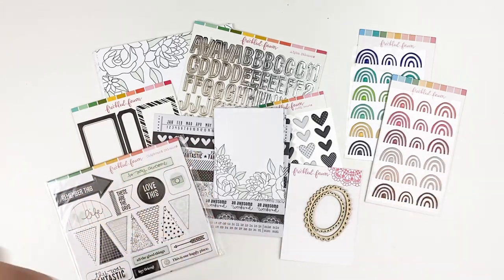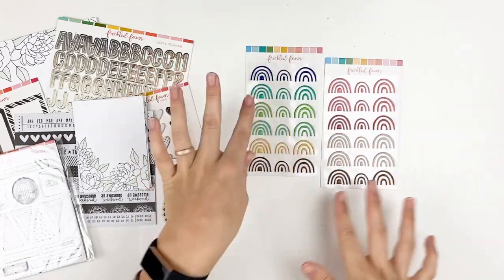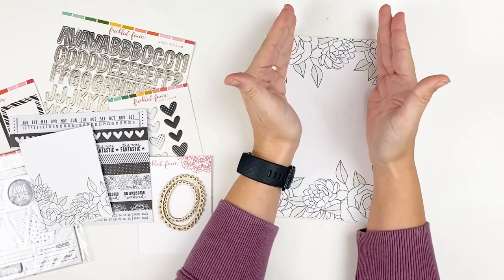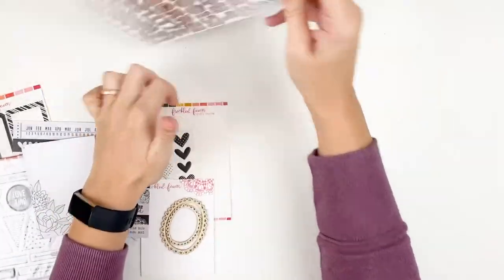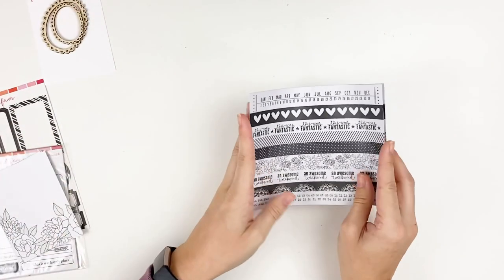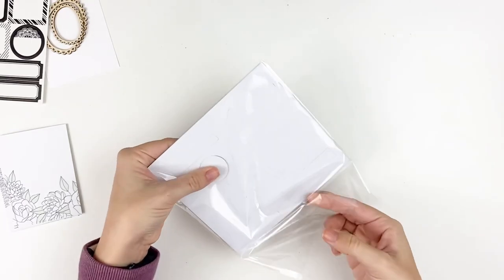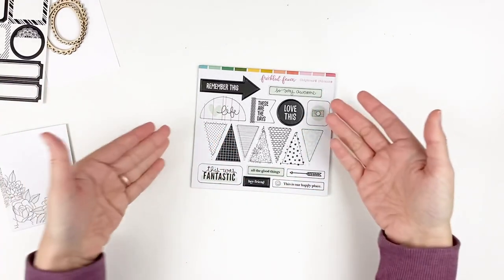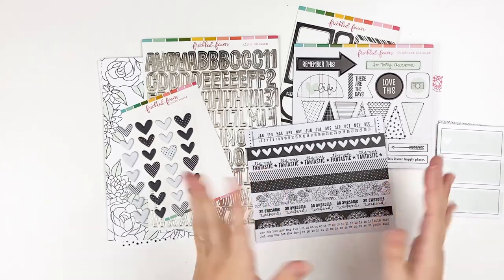Freckled Fawn | December 2020 | Unboxing & NEW PRODUCTS!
Let’s take a look at the December 2020 Collection from Freckled Fawn!